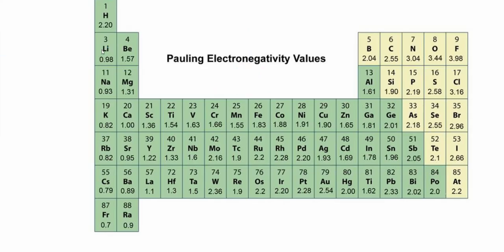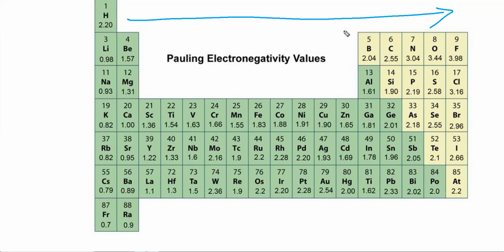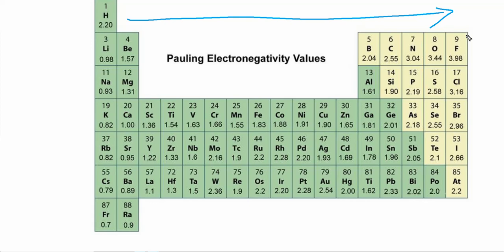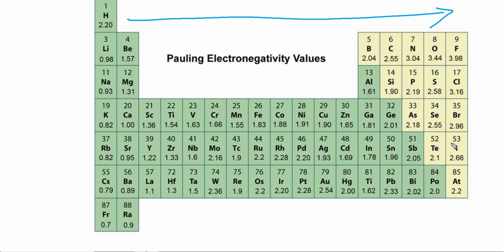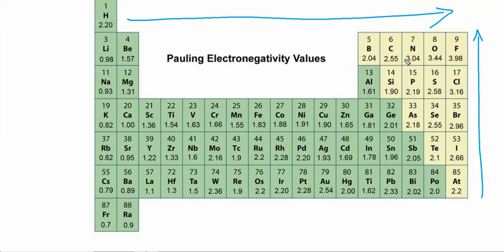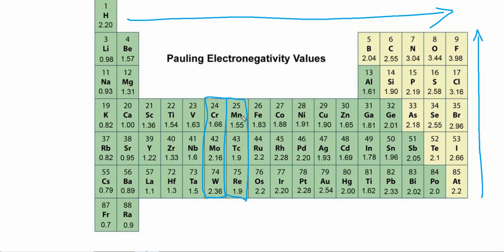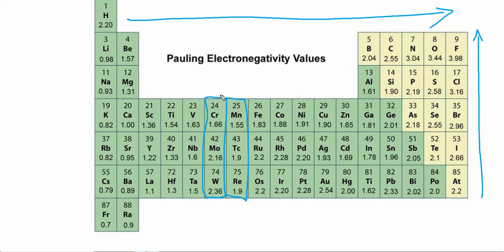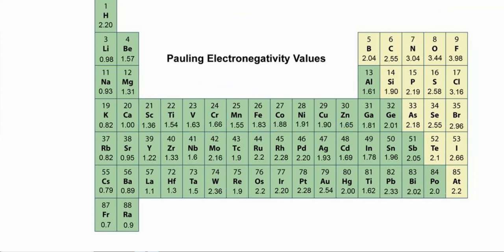Periodic Trend of Electronegativity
Kunal explains the concept of electronegativity and its relation to the Periodic Table.